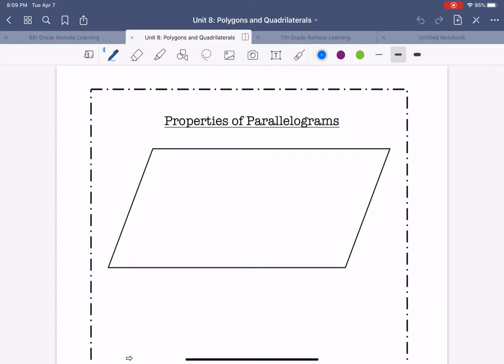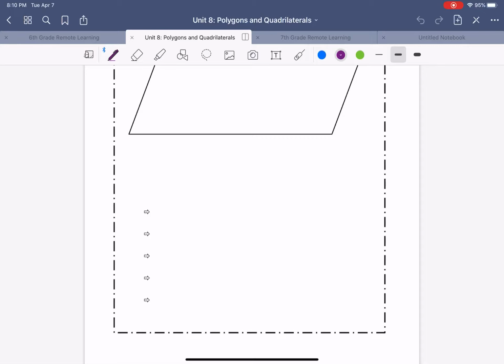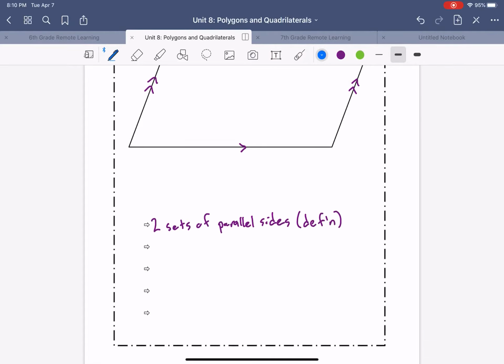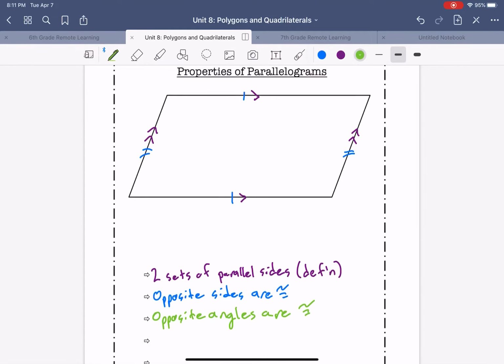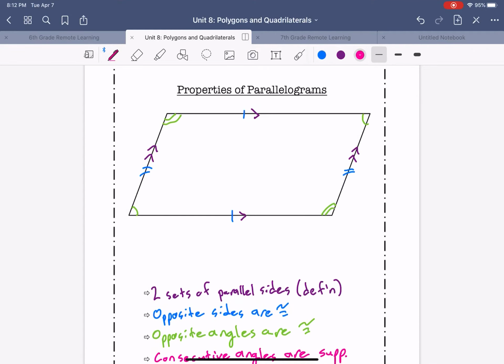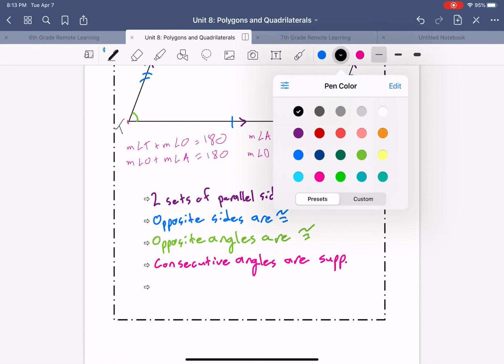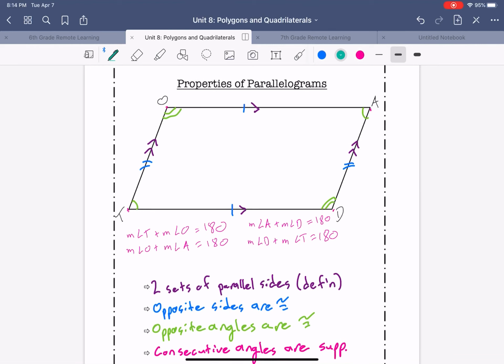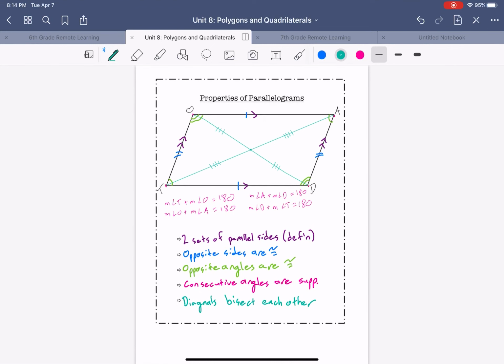Properties of Parallelograms